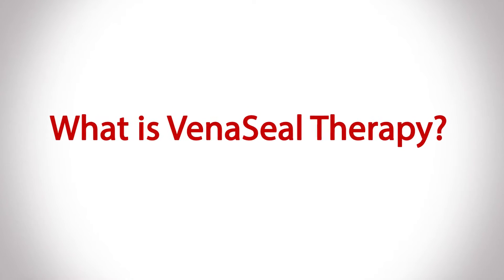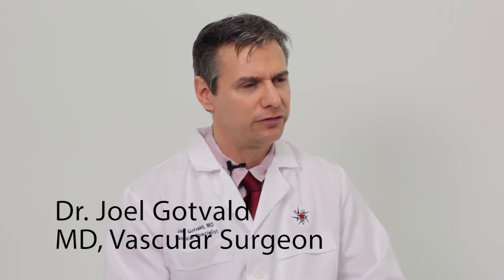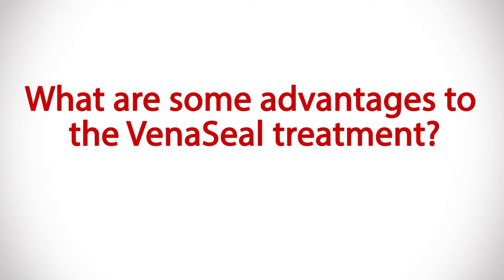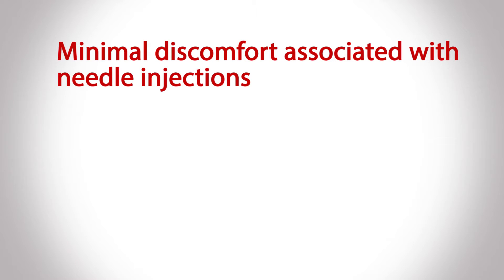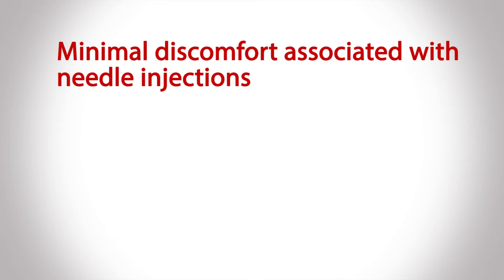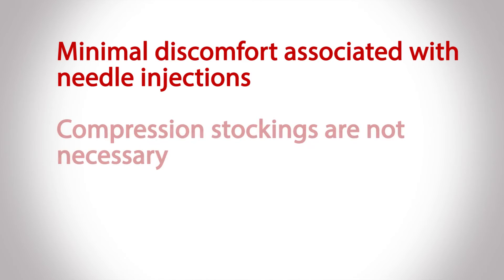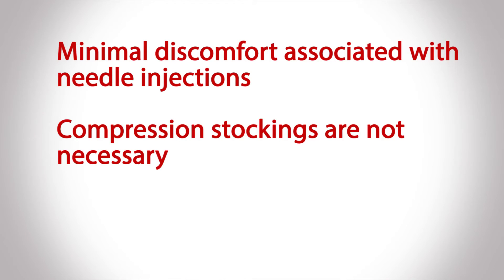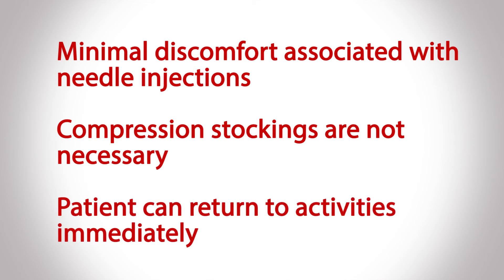VenaSeal - Medical Super Glue For Varicose Veins - New Therapy | Austin Vein Specialists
VenaSeal is a patented treatment for leg varicose veins that uses a safe medical glue to close diseased leg veins.  It also treats venous reflux disease, the cause of varicose veins. It has an over 95% success rate.